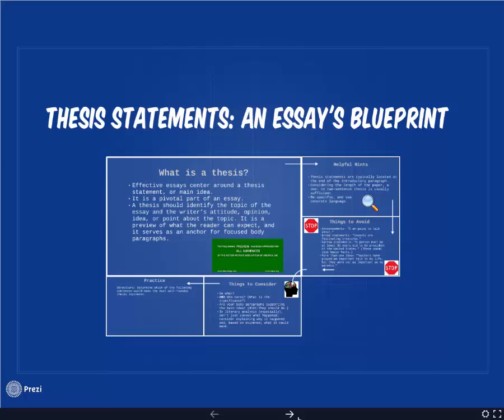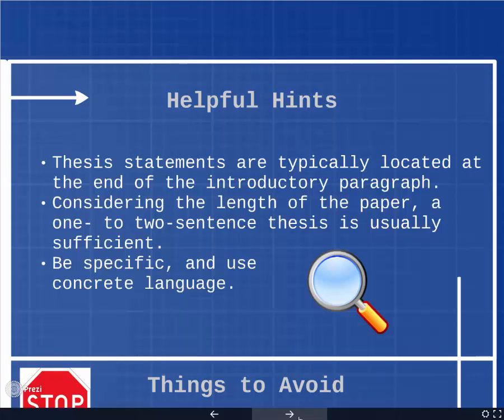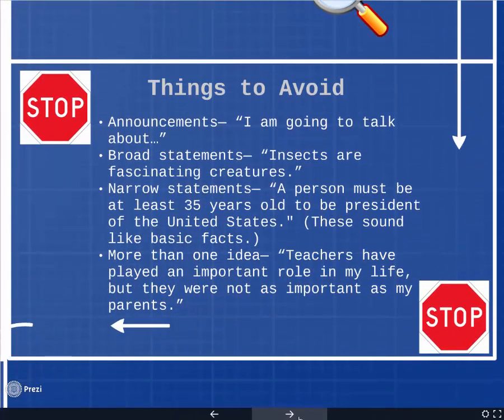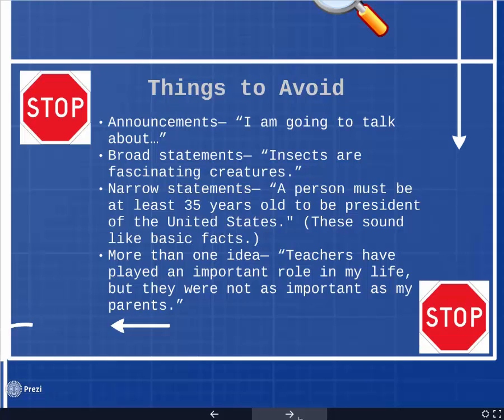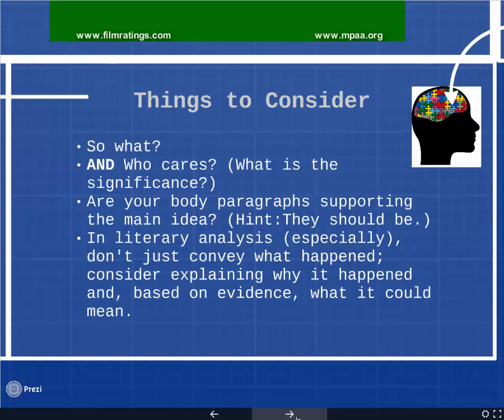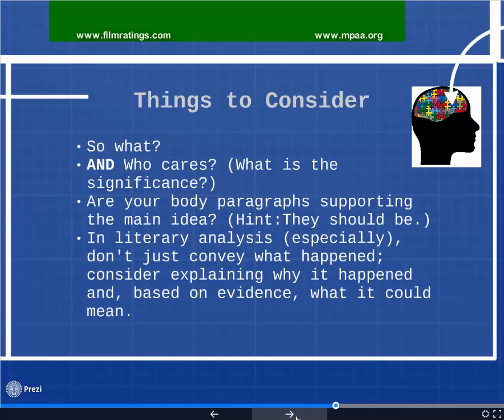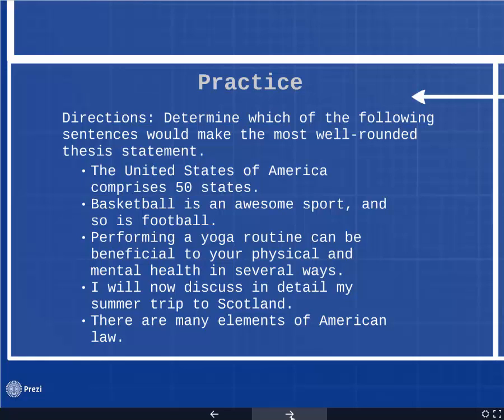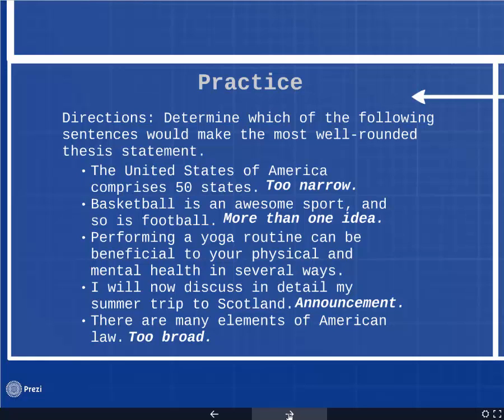CSSC: Thesis Statements